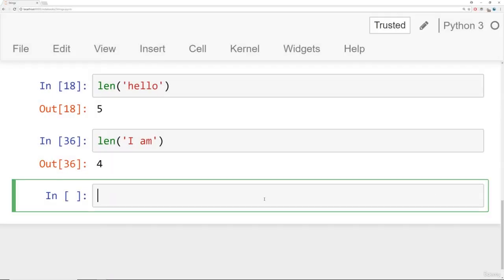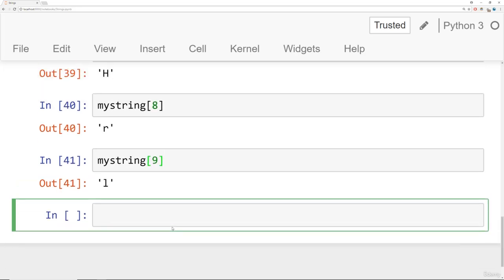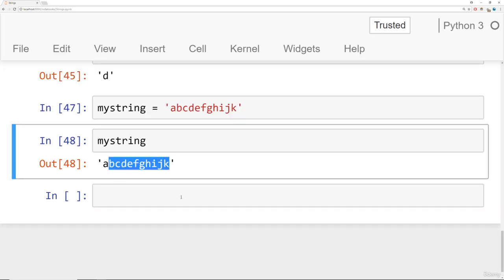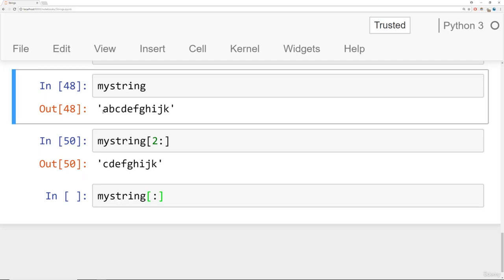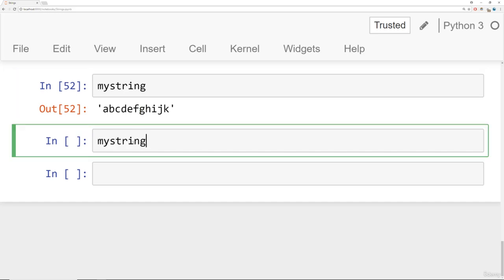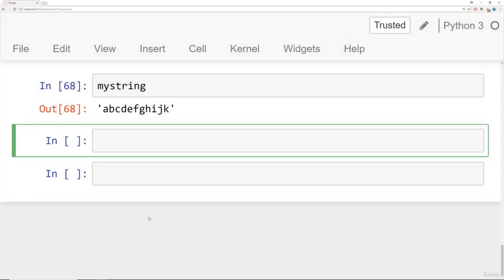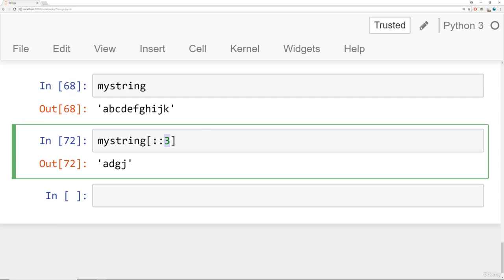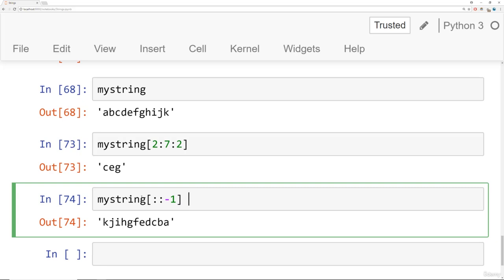12 - Indexing and Slicing with Strings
Master string indexing and slicing in Python—the secret to very precise text manipulation! ✨

In this video, you’ll learn:
✅ How to access individual characters using positive and negative indices
✅ Extract substrings with basic slicing syntax `[start:end]`
✅ Use open-ended slices like `[:end]` and `[start:]`
✅ Skip characters using steps: `[start:end:step]`, including reversing `[::‑1]`
✅ Avoid common pitfalls (off-by-one errors, empty results)
✅ Real-world uses: extracting IDs, reversing text, parsing data

Learning indexing and slicing unlocks powerful text-processing, from data cleaning to algorithm logic.